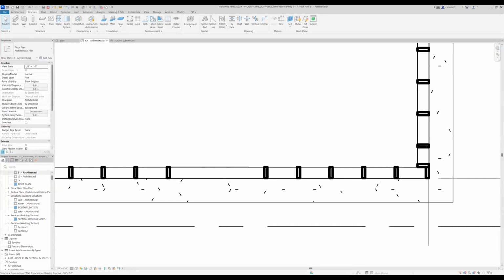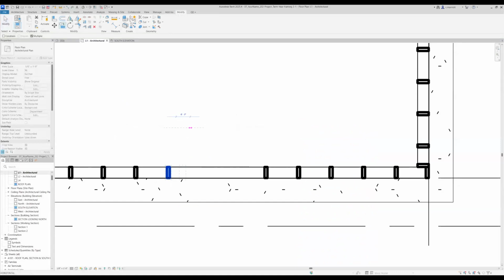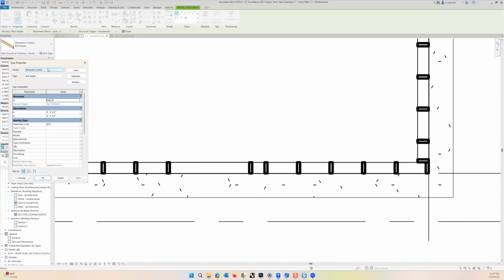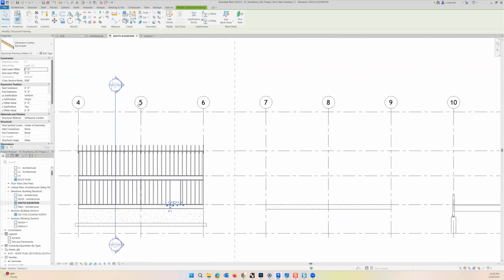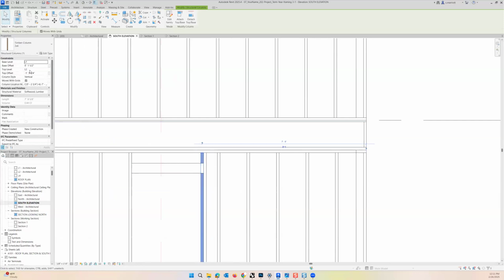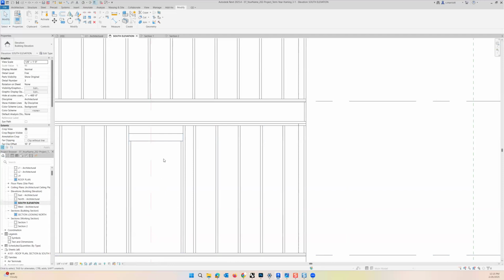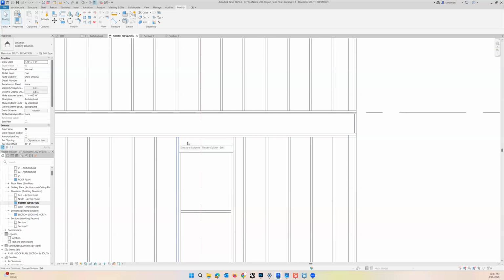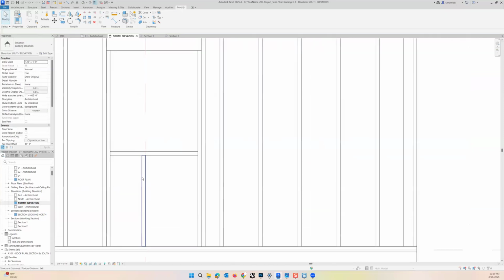Revit Rough Openings part2